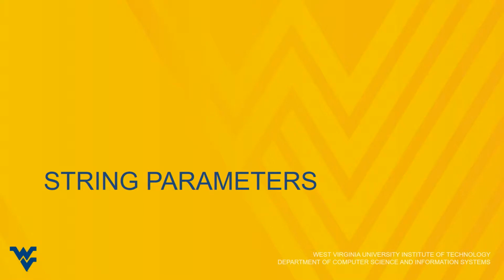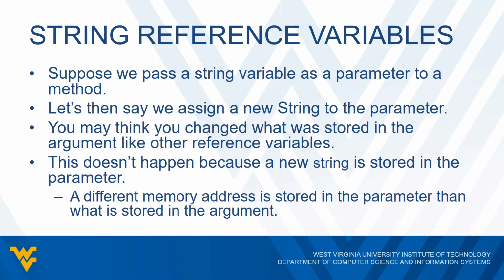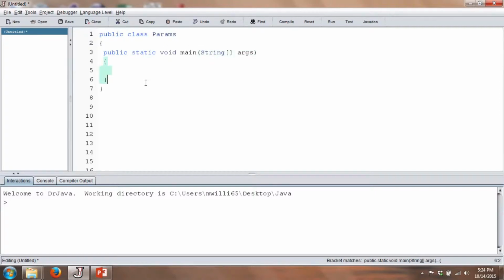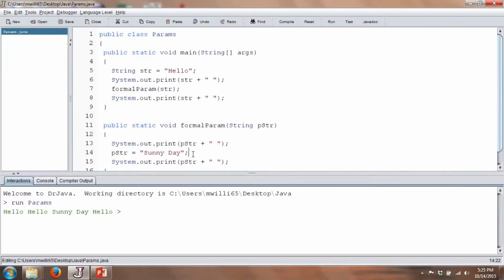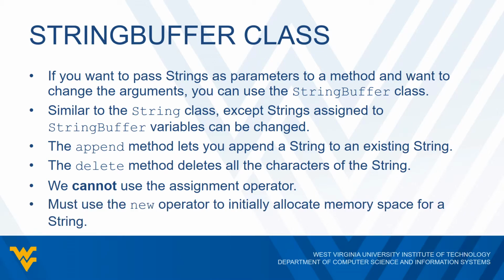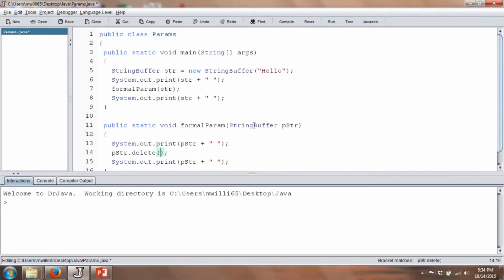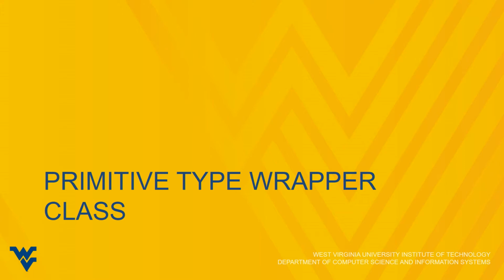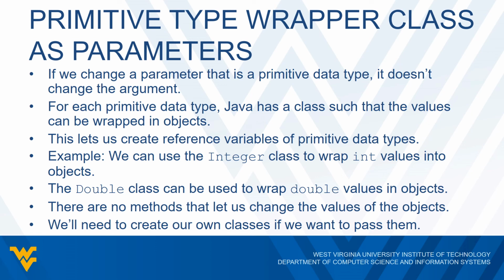CS 121, Lecture 24b